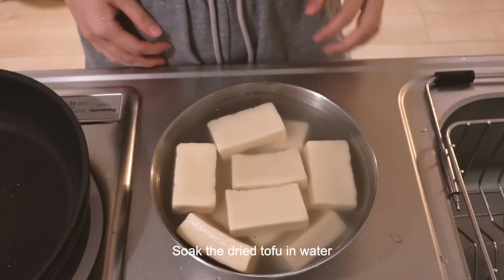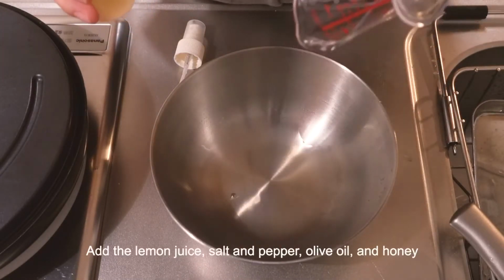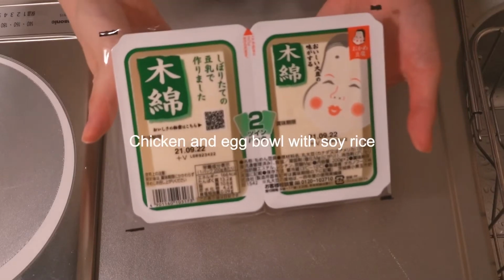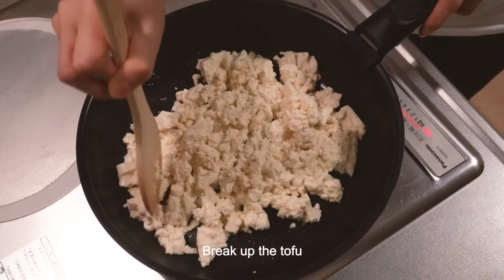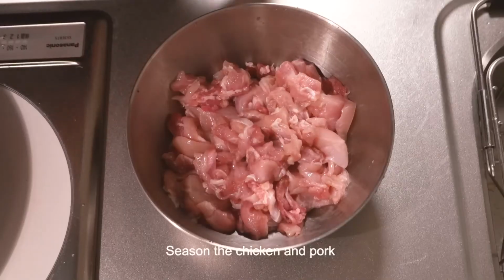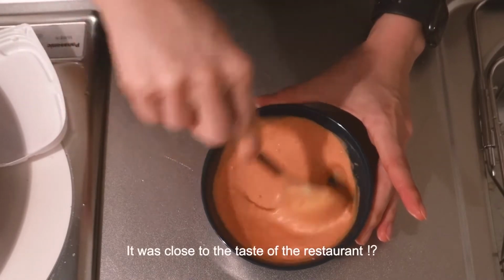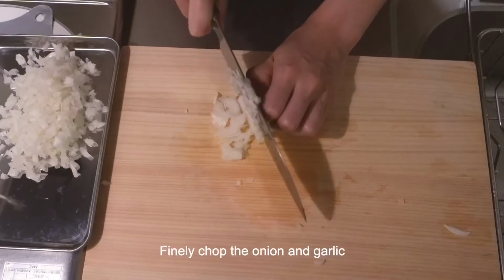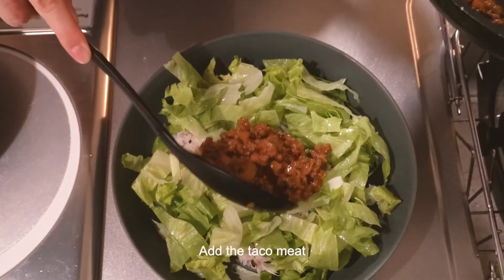【what i eat in a week】 How to Make Japanese Food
This week we will be focusing on Japanese chicken diet.
Since it is mainly chicken, it is rich in protein and healthy.

This protein is essential for producing all kinds of tissues in the body such as skin, muscles, nails and hair.

It is a nutrient that should be consumed daily to maintain good health.
If you want to live a vibrant life, please watch until the end!

This channel provides dietary guidelines based on the Japanese low carb diet.

If you want to detox and lose weight without strain, please refer to this channel.:)

【Today's 5 menu】
①Chicken bowl with dried tofu
②Chicken and egg with ponzu sauce
③Chicken and egg bowl with soy rice
④kebab bowl
⑤Taco Rice

【Music】